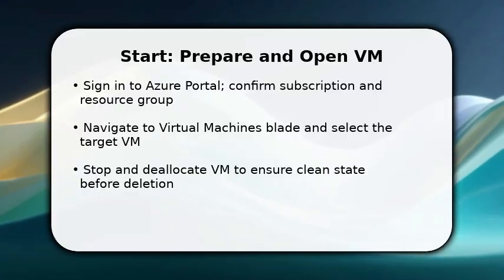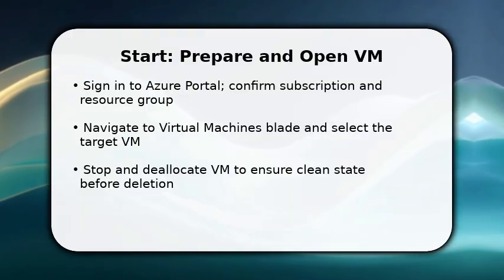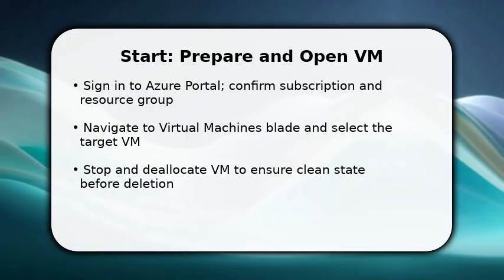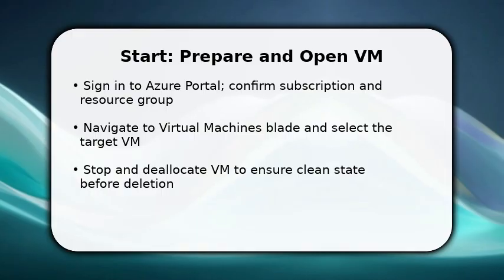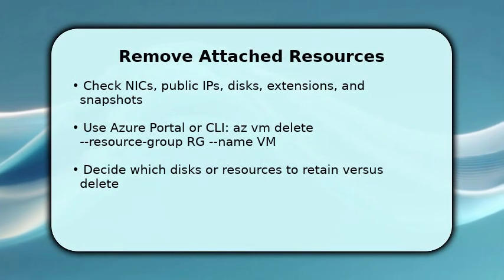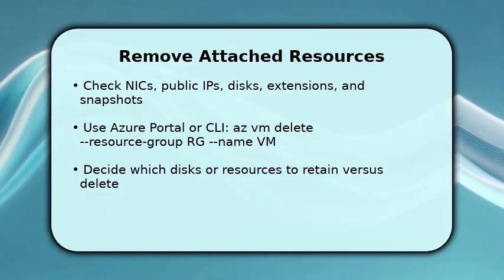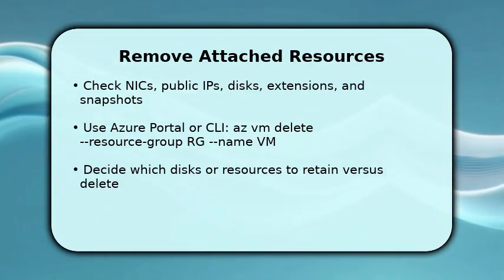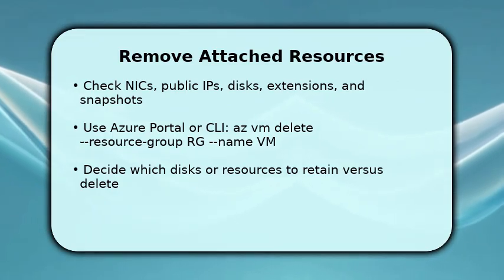How to Delete Vm in Azure - Step by Step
Learn the step-by extricate process of deleting a virtual machine (VM) in Azure with our comprehensive guide. From accessing your VM settings to confirming deletion, we cover all essential actions ensuring you understand each phase for safe and effective removal.

delete Virtual Machine,